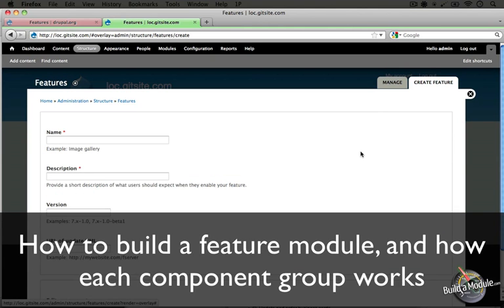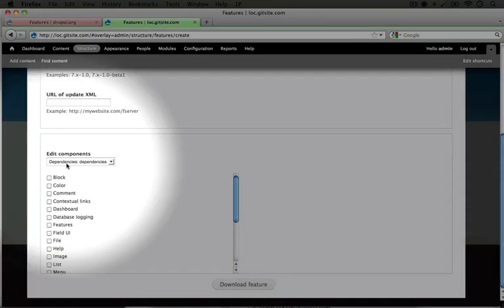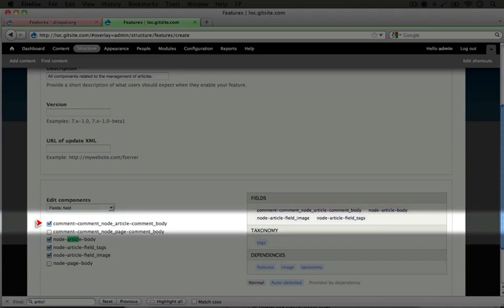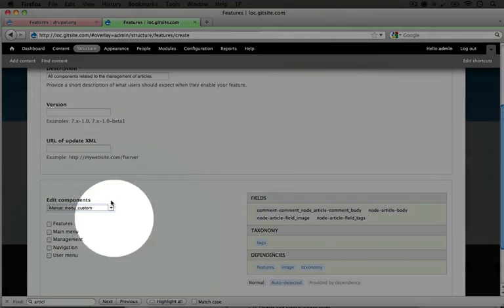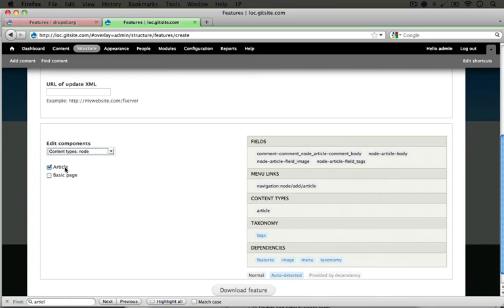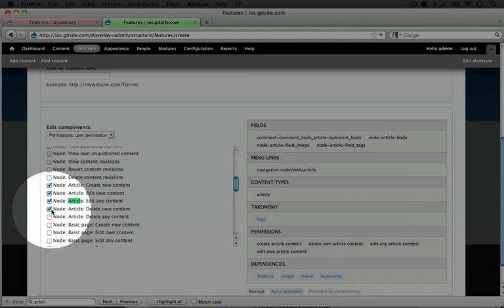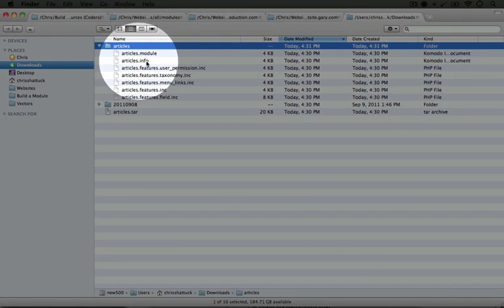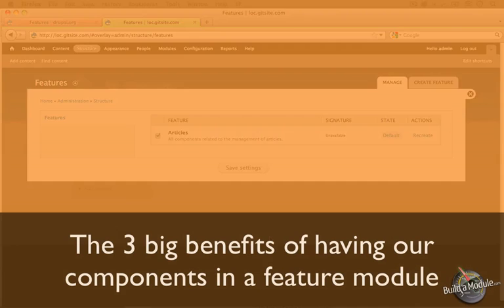62. How to build a feature module, and how each component group works (a Drupal how-to)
There are currently 5 collections available, including:

Here's a short excerpt from the video: "And again, what we are going to do is create a feature around articles. Now, this will take components that already exist on a standard Drupal installation and wrap them up into a feature module. I'm going to go ahead and call this Articles and notice that it creates a machine name automatically. For the description, I'm going to put "All components related to the management of articles," and I'm going to leave version and URL of update XML blank. Okay. And now here is where we decide what goes ..."